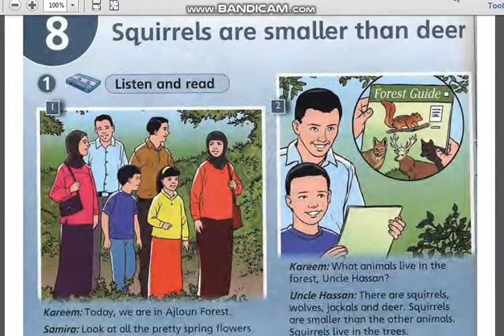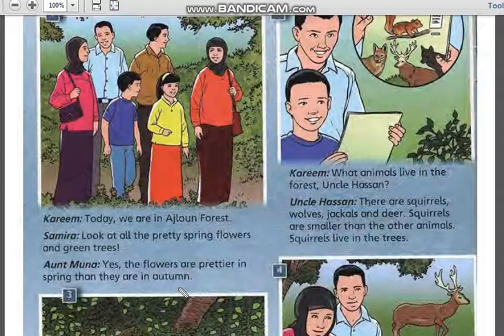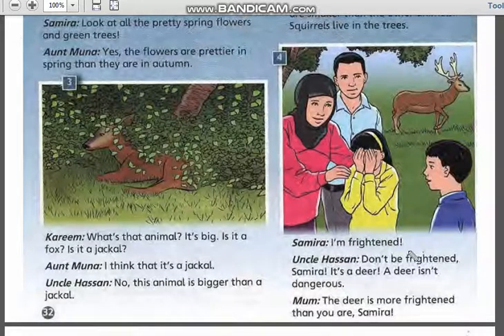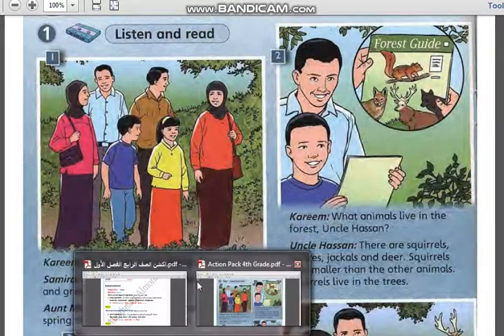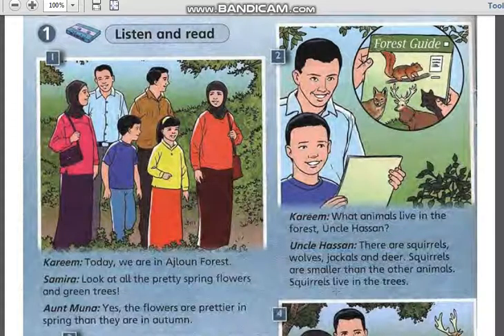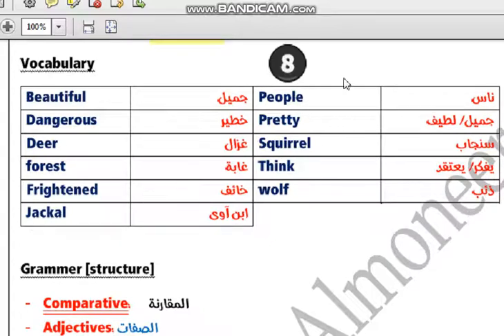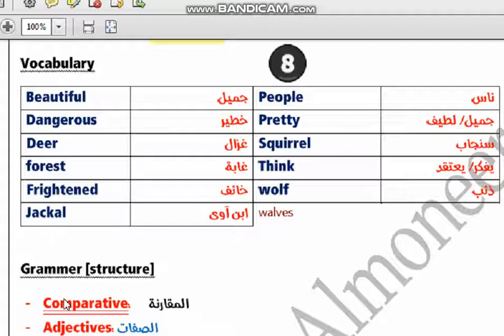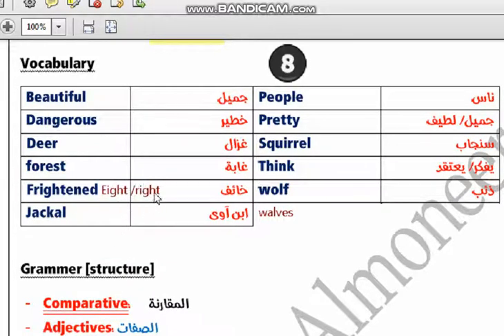English grade 4 unit 8 page 32